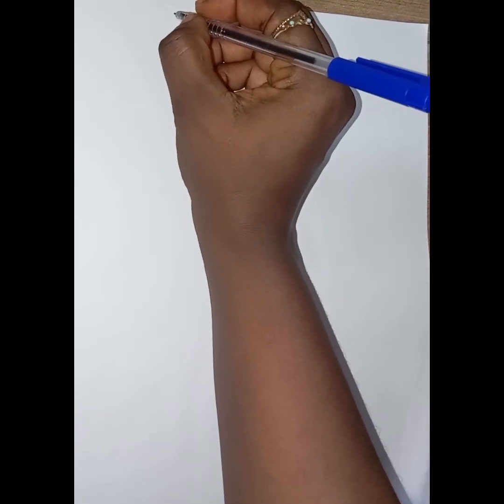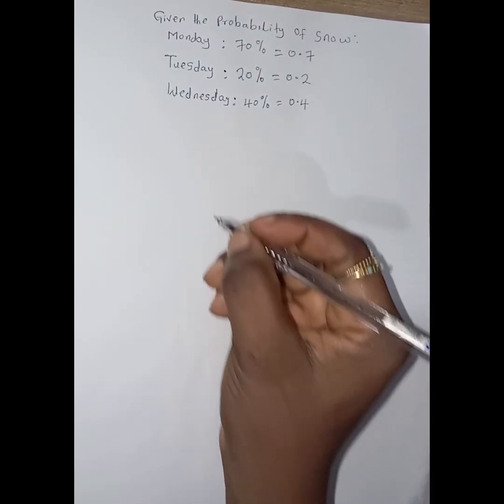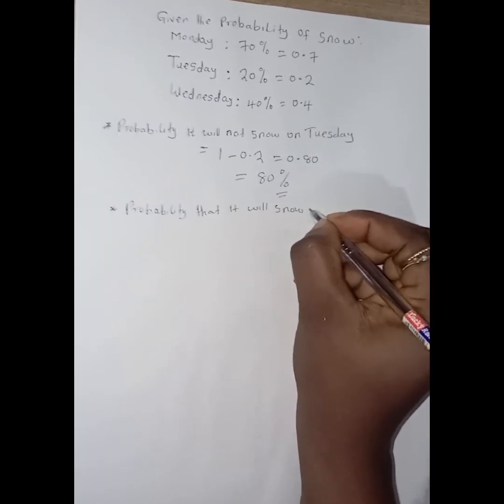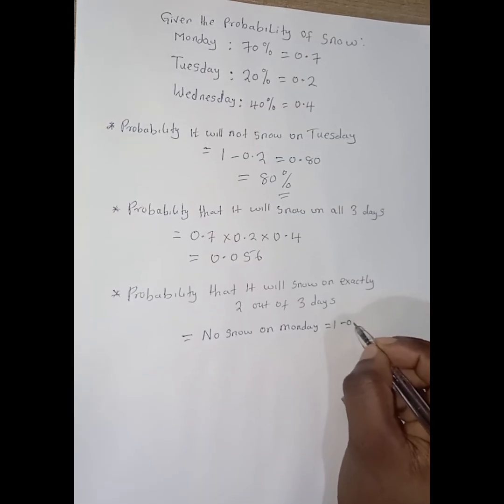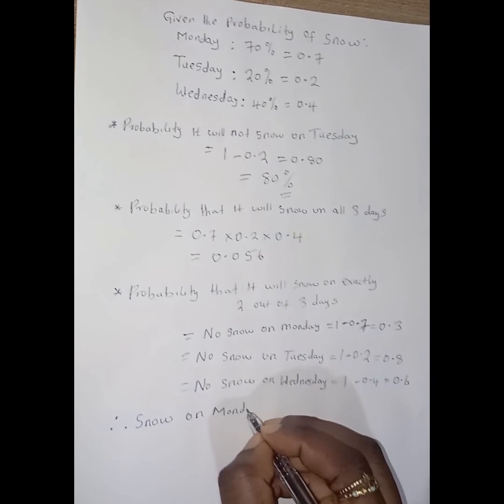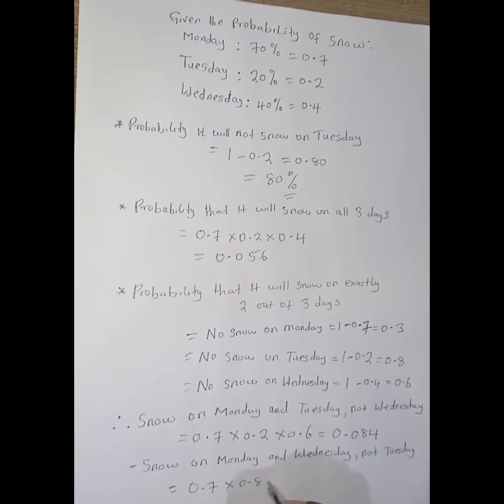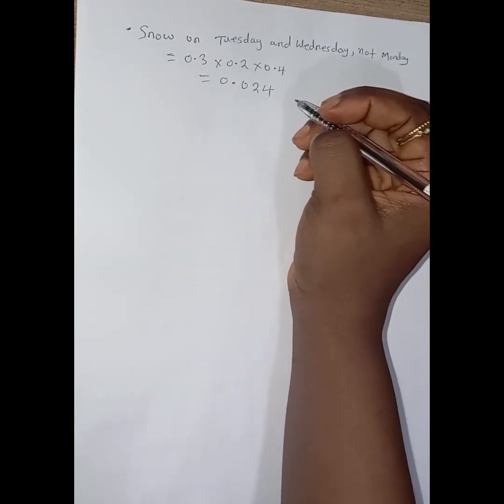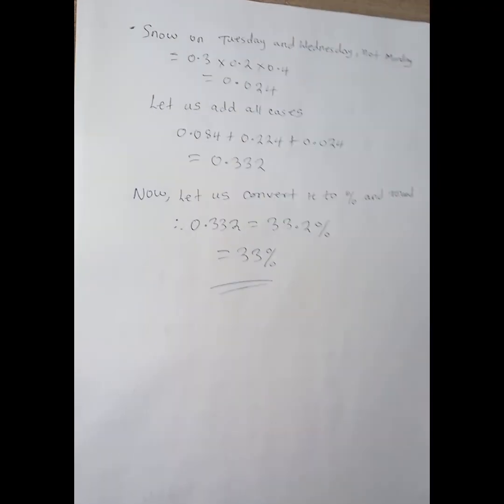GED Probability Questions Explained (With Examples)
In this video, I explain how to solve GED probability questions step by step. This lesson is for GED math students who struggle with probability, word problems, and exam questions.

“GED math”
"GED probability”
“GED exam questions”
“GED math practice”